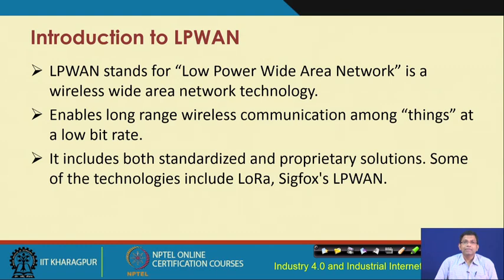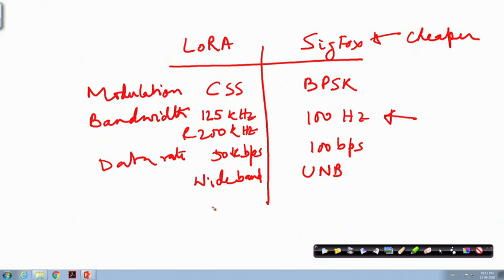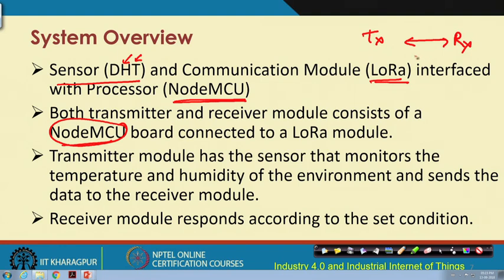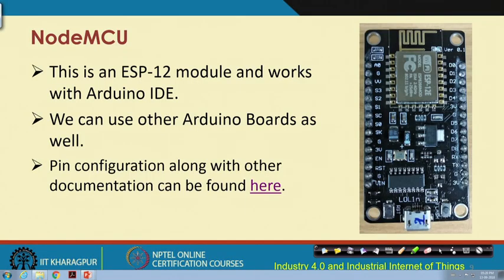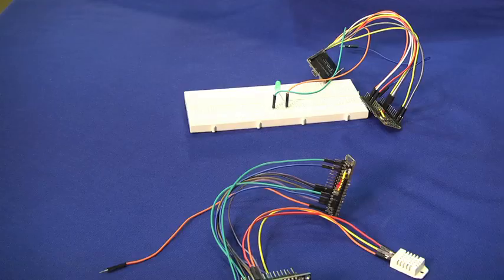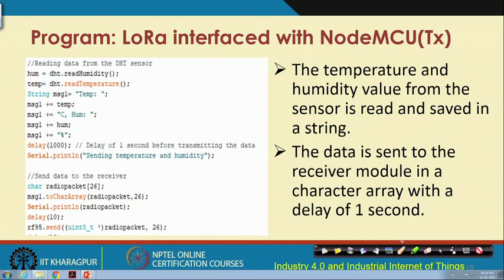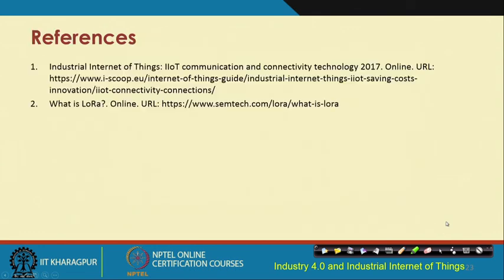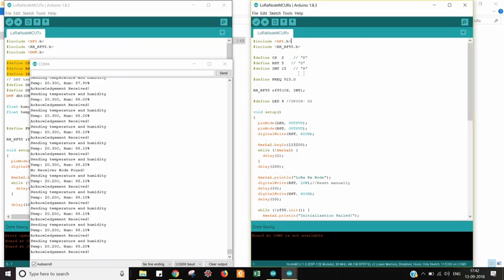Lecture 31: Key Enablers of Industrial IoT: Connectivity – Part 4